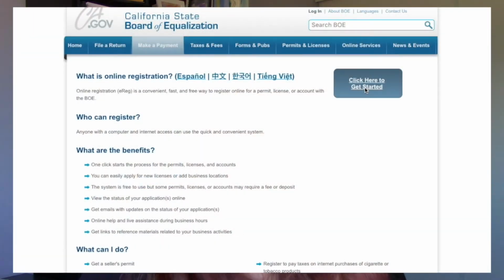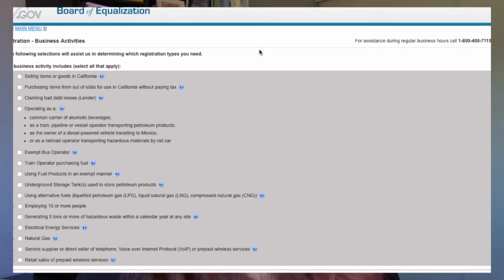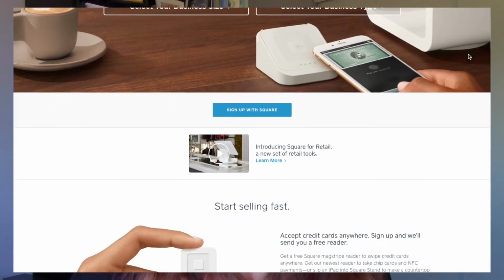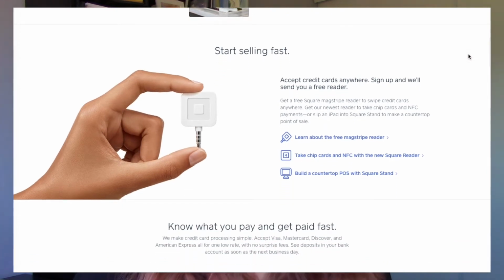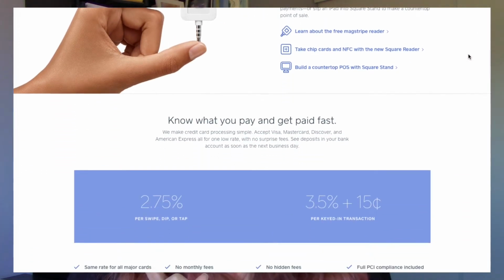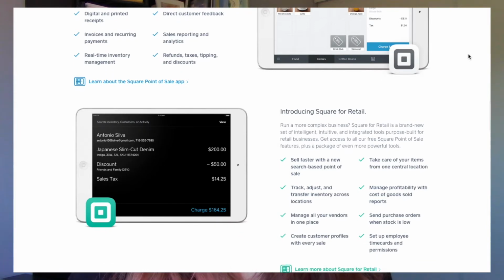5 (More) Tips to Prepare to Sell at Your First Artist Alley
vvvVvvv All the good stuff vvvVvvv

5 (More) Tips to Prepare to Sell at Your First Artist Alley

Thanks so much for stopping by and checking out all my artist alley tips for when you are beginning to sell you art at conventions. Let me know what I missed and if you have any extra resources for me to add to the description! I hope these artist alley prep tips have been helpful for you! :)

Favorite Artist Alley Supplies/Products/Companies*-
◹ Wire Cube Storage Shelves (for building my display)
◹ Costco Collapsible Utility Wagon (found a similar one on Amazon)
◹ 5”x7” Print Storage Boxes
◹ Ikea Metal Clips to attach my large print display
◹ 4 ft Collapsible Table
◹ 1.5” Tecre Button Maker & Punch
◹ Square credit card reader (totally free to sign up & get your card reader)

Timestamps for each tip:
0:43 - Tip #1: Research, Research, Research!
5:10 - Tip #2: Start Off Small!
6:17 - Tip #3: Look at This as an Investment!
8:00 - Tip #4: Think of Yourself as a Business Owner!
13:31 - Tip #5: Plan Ahead for Your Deadline!
17:00 - Bonus Tip: Take Care of Yourself!

🌱Traditional🌱
◹ Prismacolor Col-Erase Sketching Pencils
◹ Canson XL Watercolor Paper Pad
◹ Canson XL Watercolor Sketchbook
◹ Prismacolor Premiere Colored Pencils
◹ Koi Watercolor Sketchbook Set
◹ Grumbacher 6 Round Watercolor Brush
◹ Princeton Snap Round 4 Watercolor Brush
◹ Princeton Snap Round 8 Watercolor Brush
◹ Schmincke Horadam Artists Watercolor (12 half-pan set linked)
◹ Dr. Ph. Martin’s Hydrus Liquid Watercolor
◹ Dr. Ph. Martin’s Bombay Ink
◹ White Gelly Roll Pen

🌱Digital🌱
◹ XP-Pen 22" Tablet Monitor
◹ Clip Studio Paint Software

Intro/Outro:
Before I Sleep - by Muciojad